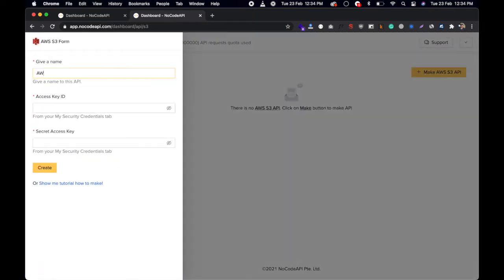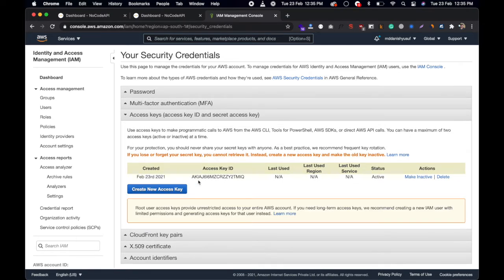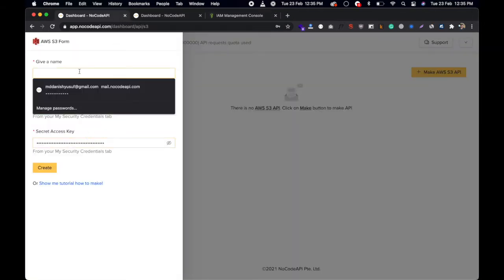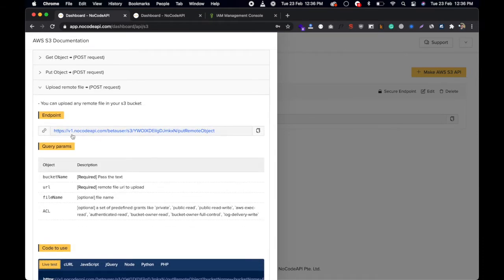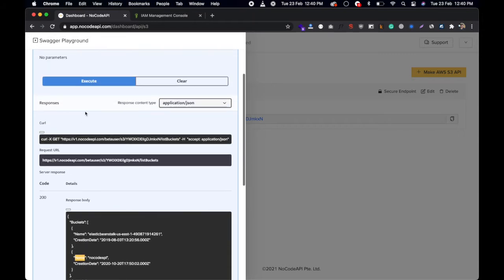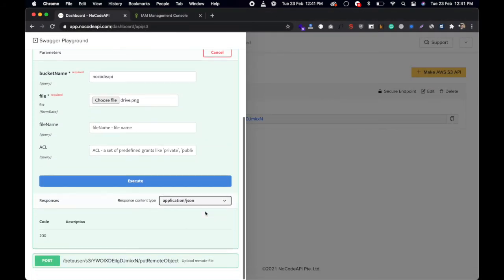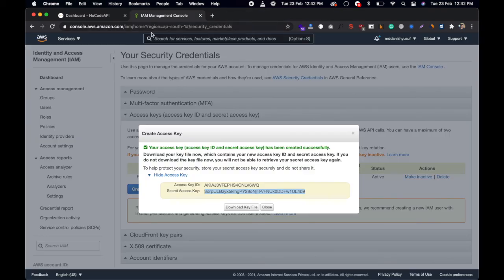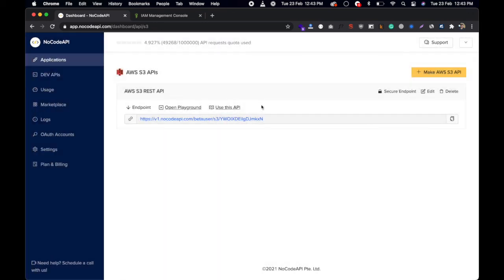AWS S3 Storage API without code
Setup AWS S3 Storage API with nocodeapi.com & get access to buckets information and upload remote files.